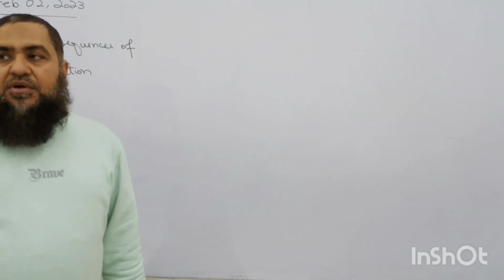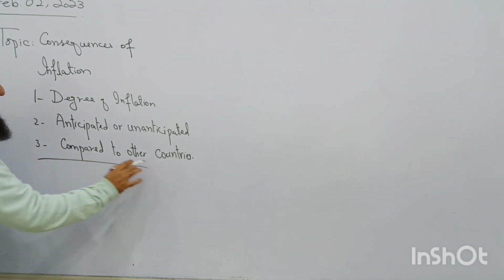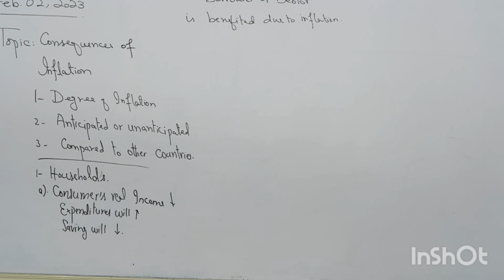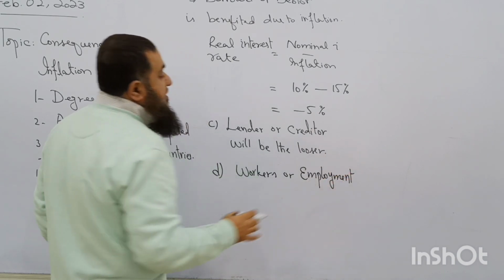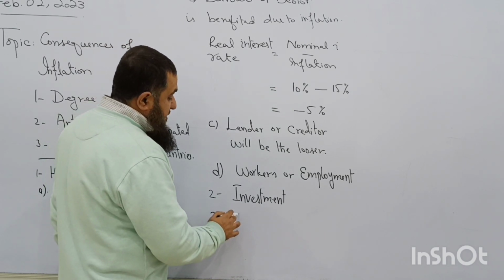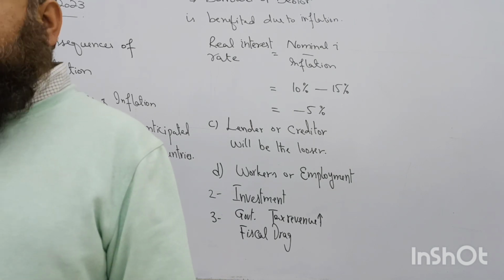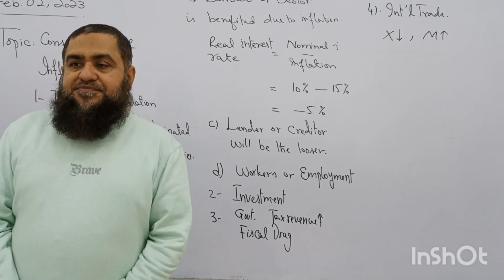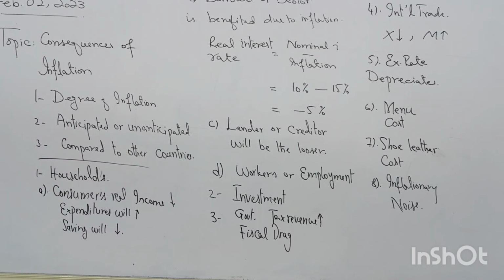Consequences of Inflation AS/A1|2023